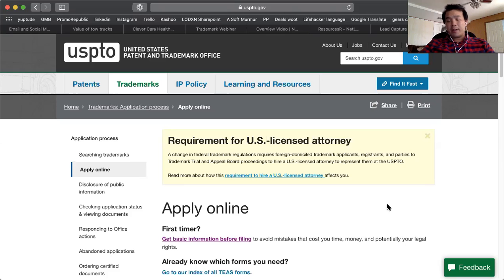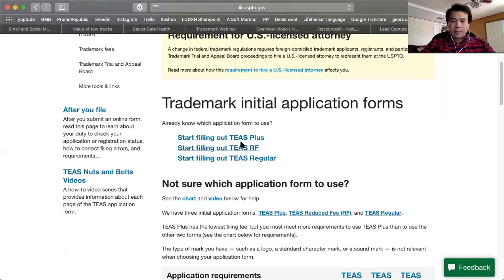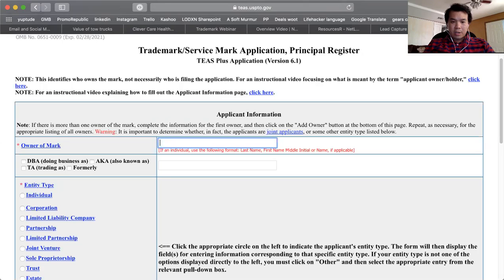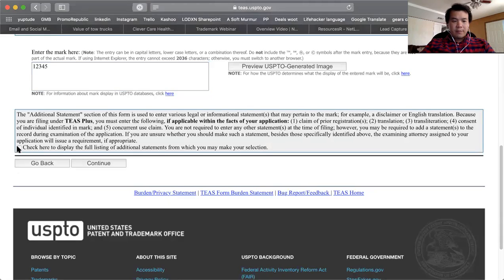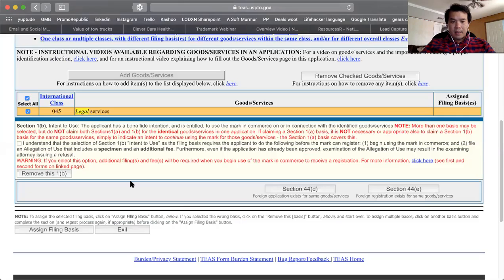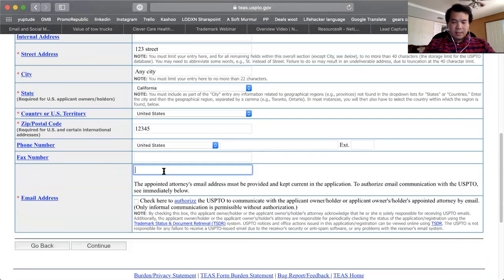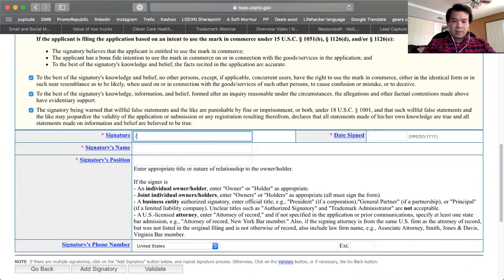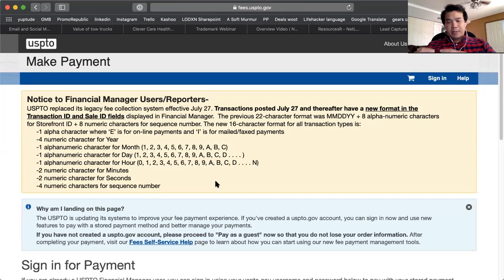Demystifying Trademark Filing: A Step-by-Step Guide for Entrepreneurs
Embark on a journey to understand the intricacies of trademark filing and learn how to safeguard your brand identity effectively. This comprehensive guide will walk you through the entire process, from initial research to final registration, empowering you to protect your intellectual property with confidence.